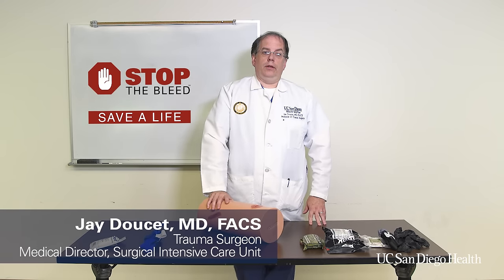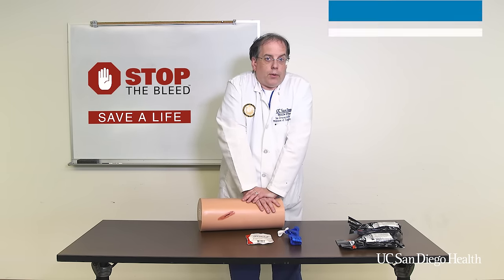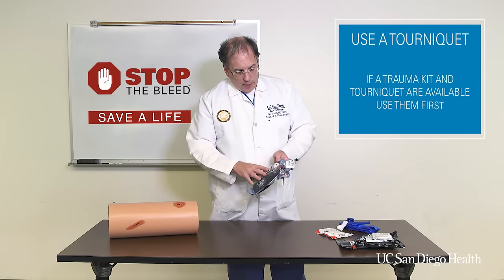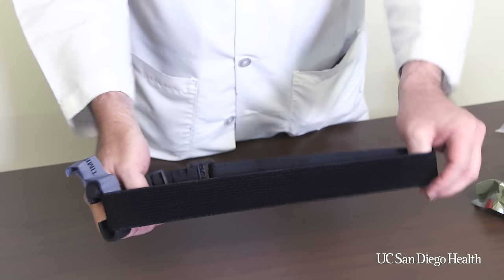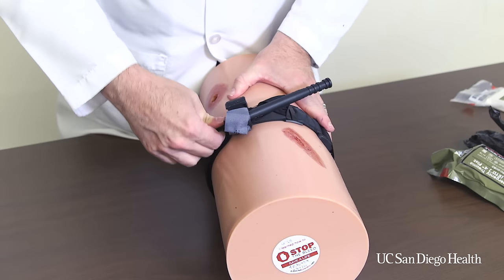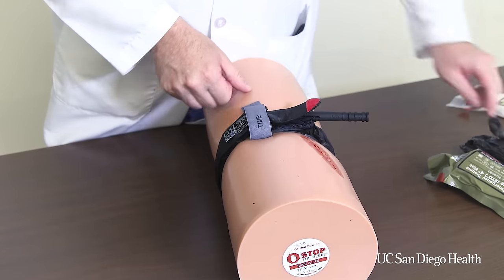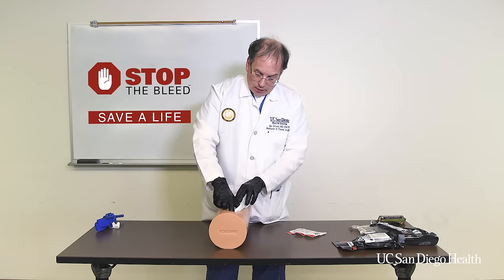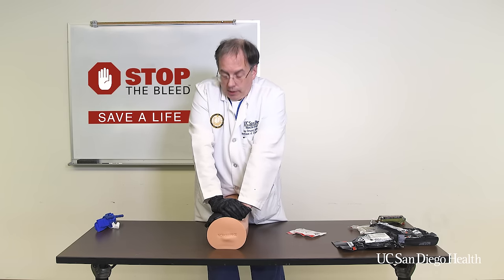How to Stop the Bleed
A person can die from blood loss within five minutes. It's often the nearest bystander who has the best chance of saving that person's life. Stop the Bleed is a national awareness campaign to train and equip bystanders to respond before professional help arrives.

Trauma surgeon Jay Doucet, MD, FACS, demonstrates how best to "stop the bleed" in three different scenarios: 1) when you have nothing, 2) when you have a Stop the Bleed kit or tourniquet, or 3) when you can’t put a tourniquet on the wound but you have gauze. Always remember to make sure you are safe and call 911 before helping someone else.

0:00 Stop The Bleed
0:20 Using Direct Pressure
0:59 Trauma Kit
1:40 Applying A Tourniquet
3:06 Wound Packing
3:51 Positioning The Patient